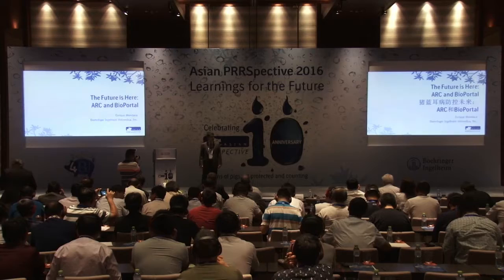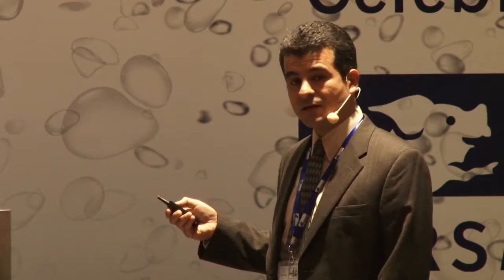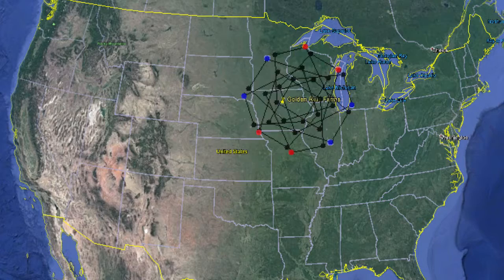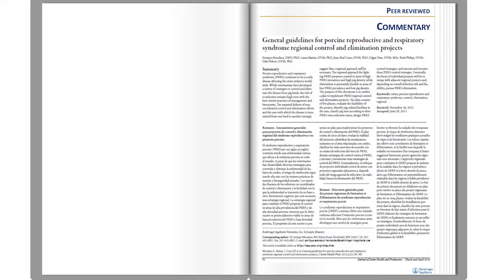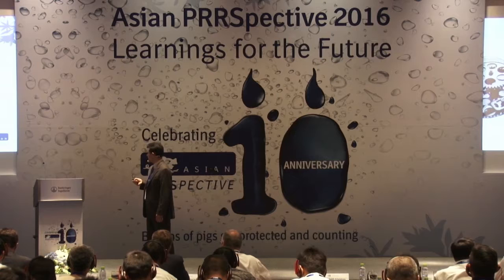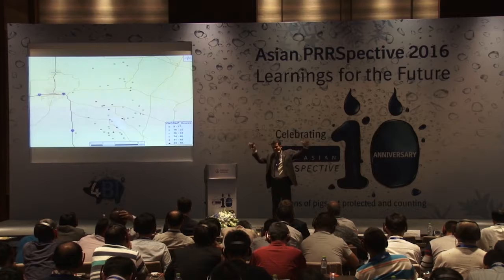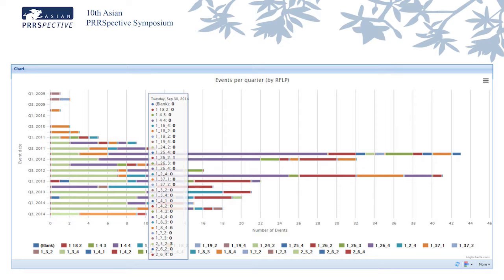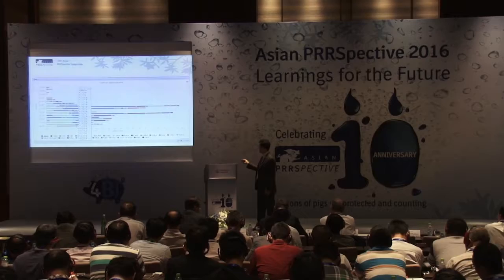Enrique Mondaca - The future is here: Arc and bioportal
Shortcuts
To seek backward 10 seconds, please press "j".
To seek forward 10 seconds, please press "l".